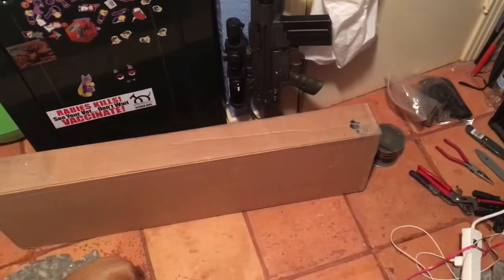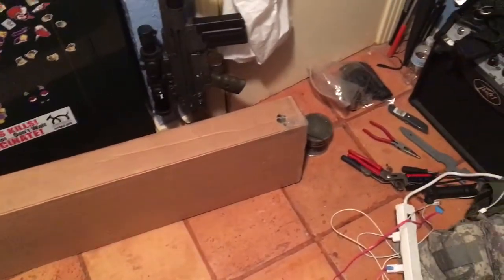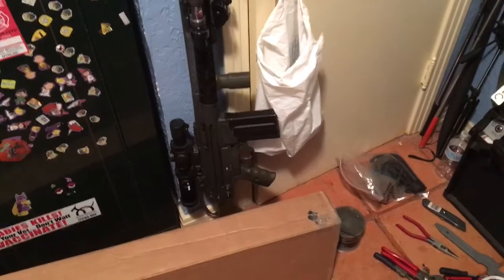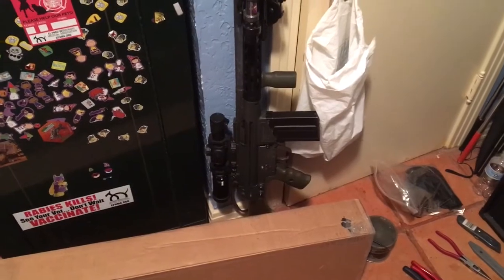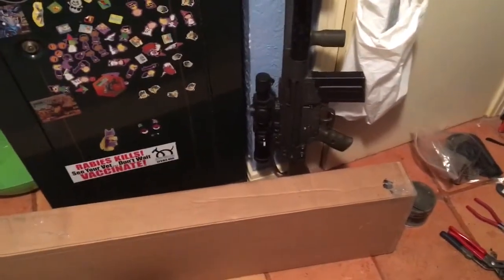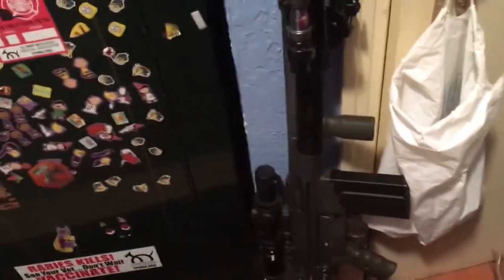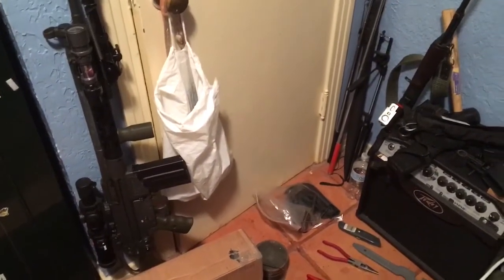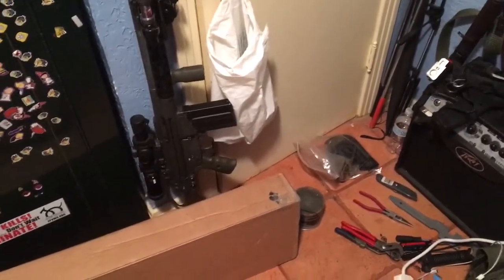New stuff. AR15 and PTR91 K3P